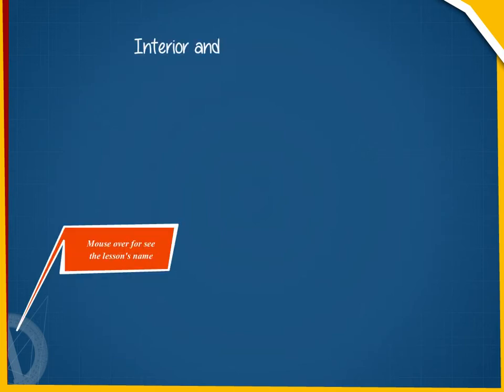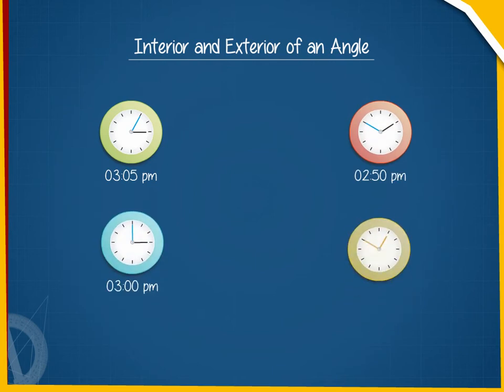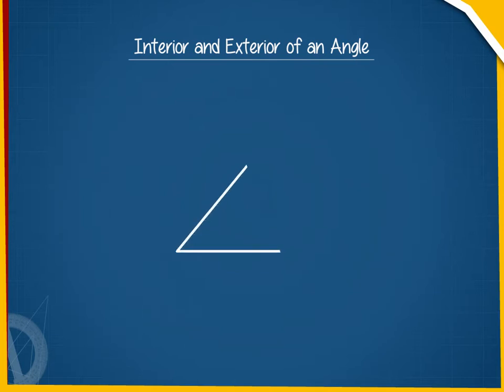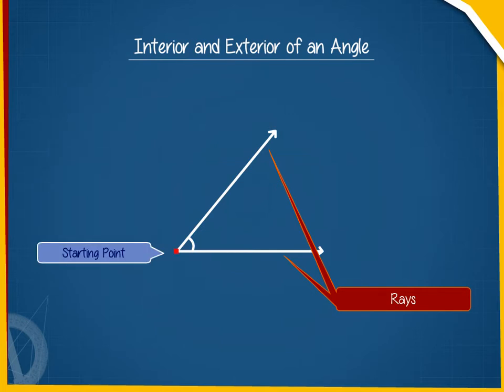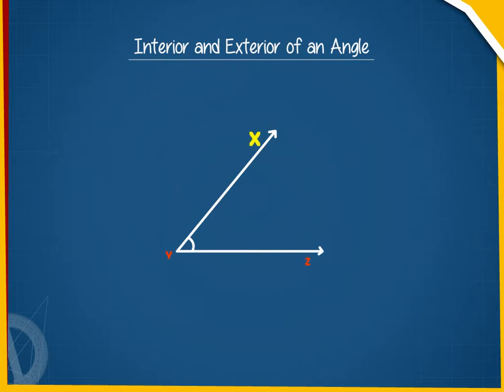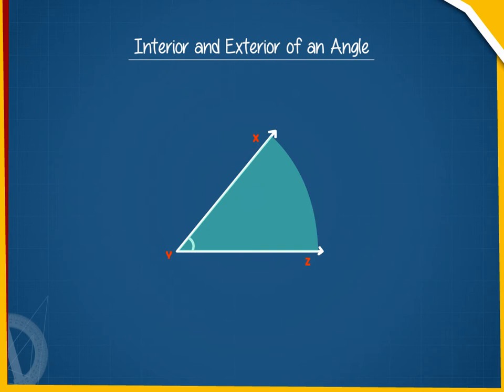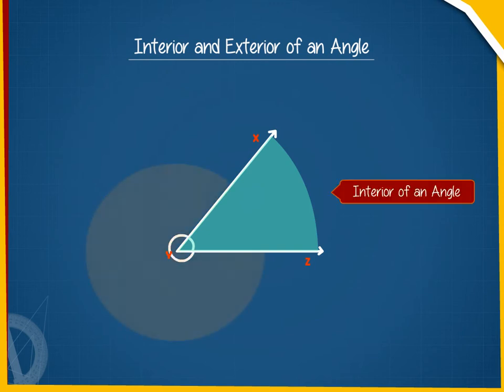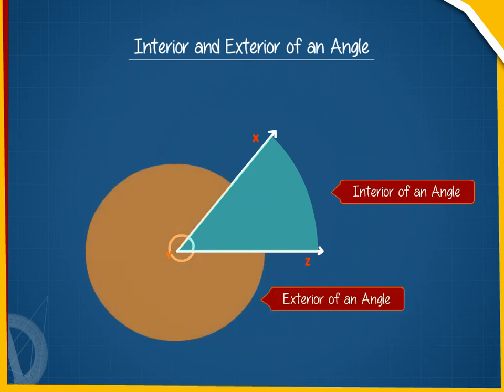Interior and exterior of an angle U-4 class.6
TOPIC  : MATHS ( INTERIOR AND EXTERIOR OF A ANGLE U-4  )
CLASS : 6
 BY        :  DIGI NATURE